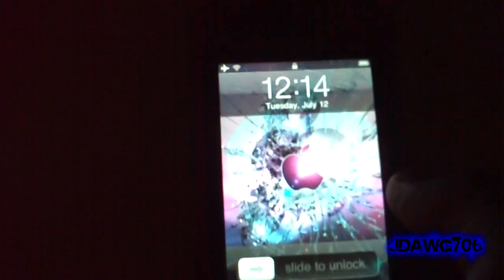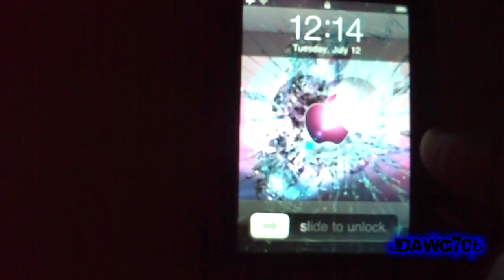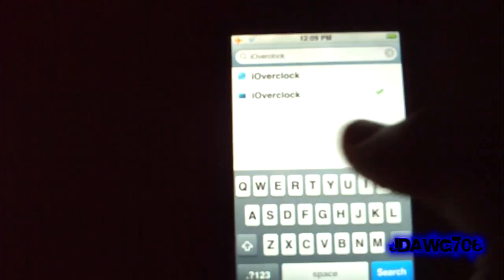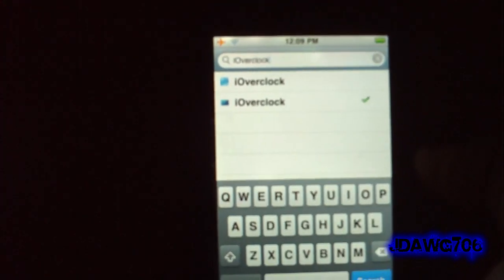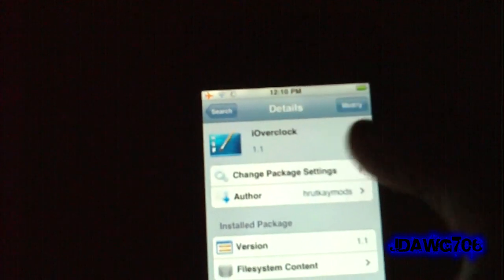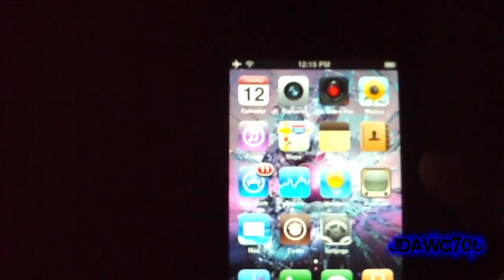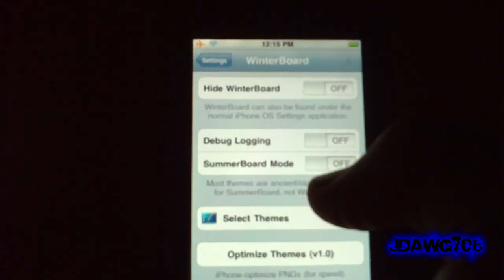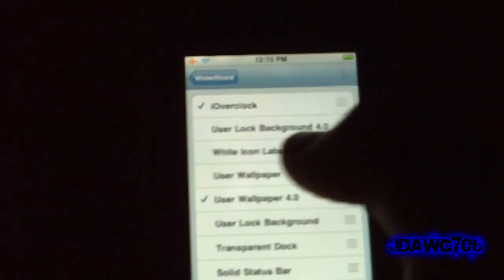How to Overclock your iPhone 3g, 3gs, 2, and iPod Touch 2g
Hey, In this quick tutorial I will be showing you how to overclock your iPhone with iOverclock which is available in Cydia for free. Also guys check out ivs5 on YouTube for other cool iOS 5 videos. Instructions on how to get iOverclock is down below.
Open Cydia

Go to search

Type iOverclock

Select it and install

Select iOverclock in Winterboard when completed

Respring and enjoy!